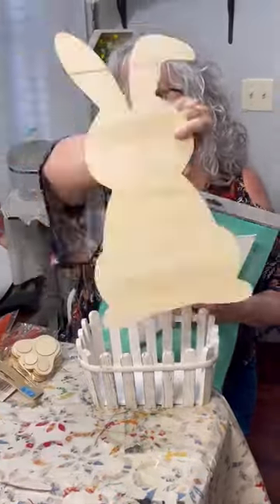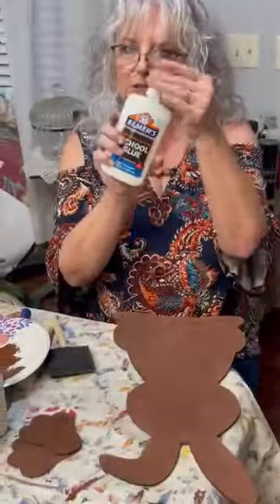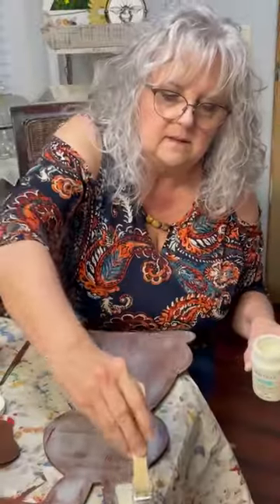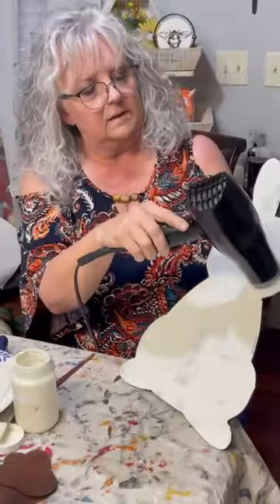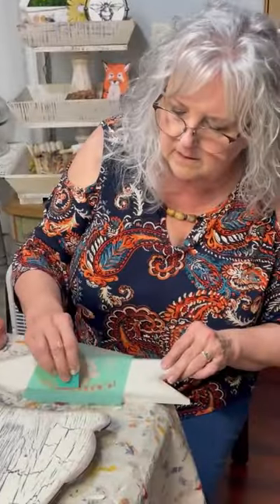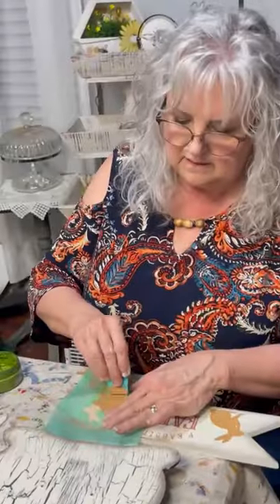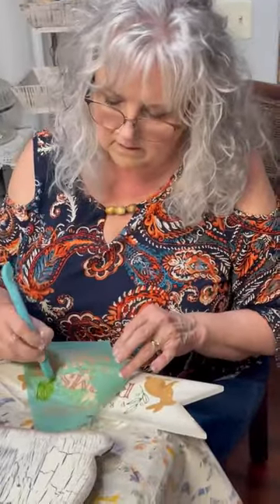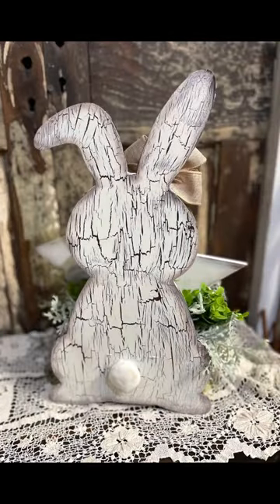Fast! Fun! And Easy!